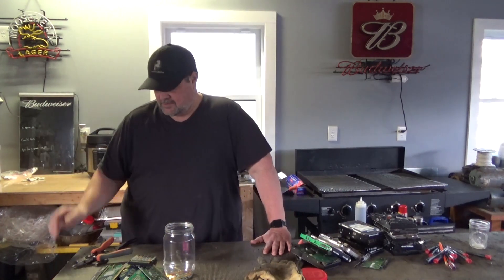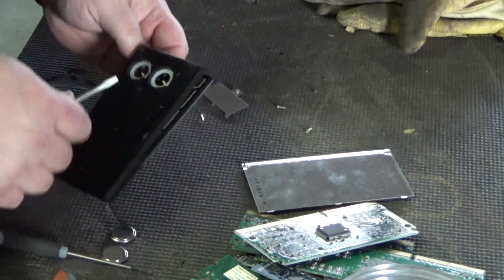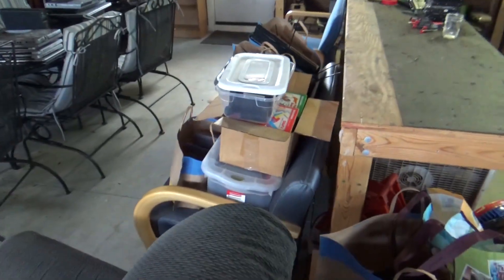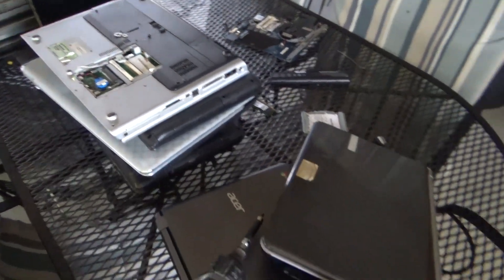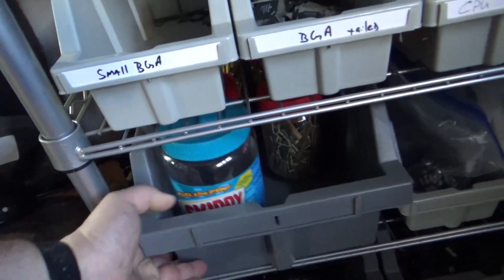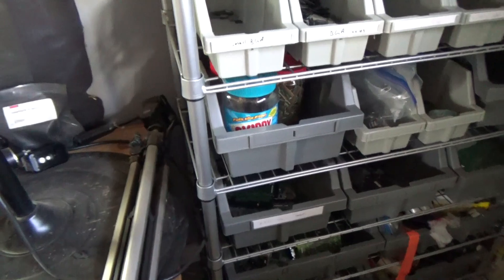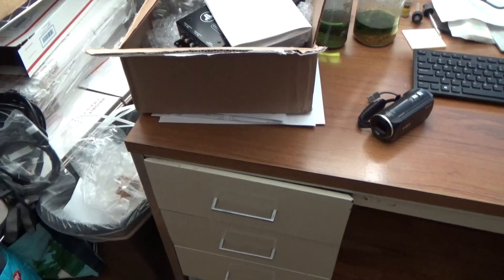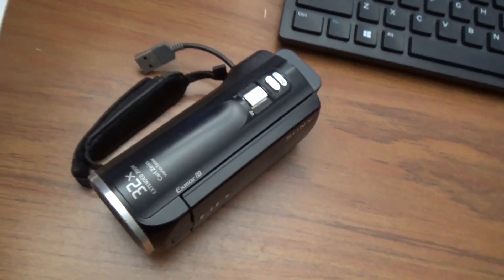Return of the Moose #361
The return of the Moose...  Lets see if 2023 is gonna be a good year